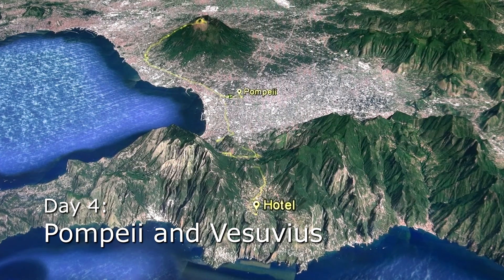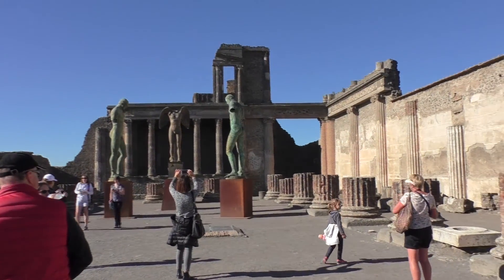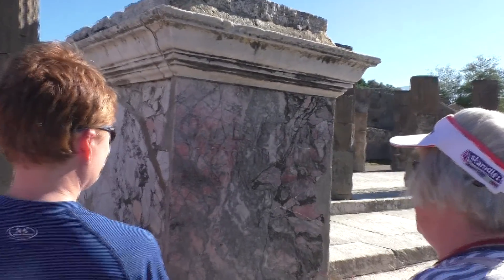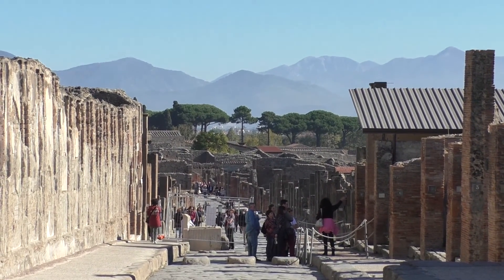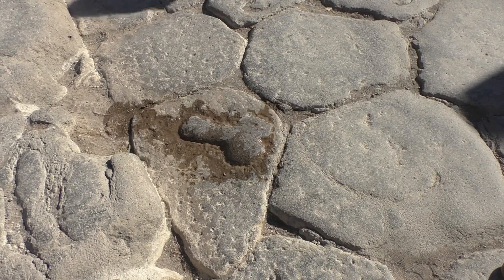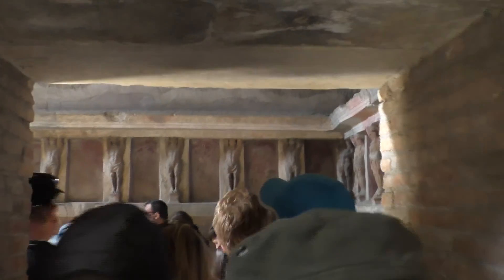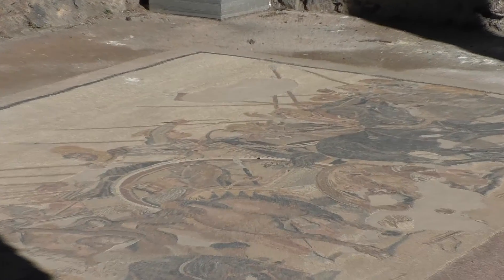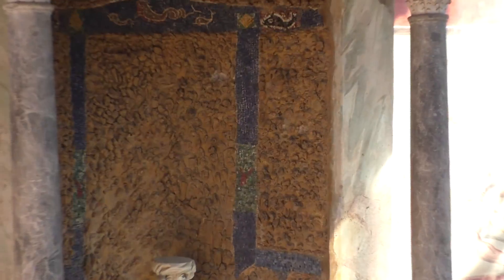day4a: Pompeii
We start today with a walk around the archaeological site of the Roman town that was engulfed by pyroclastic flows from the eruption of Vesuvius in AD79.